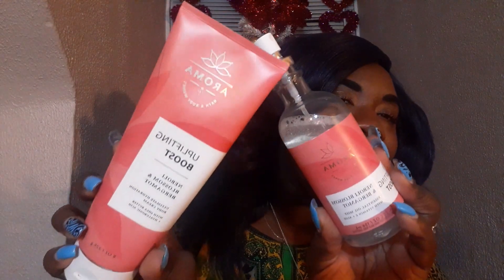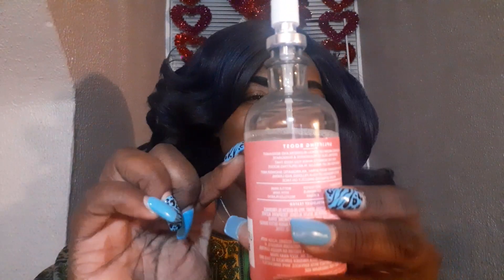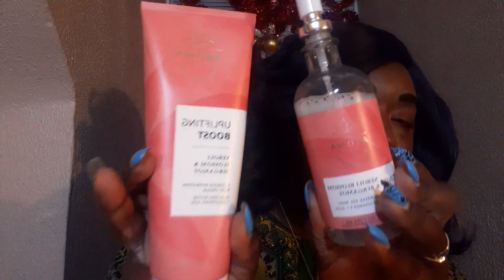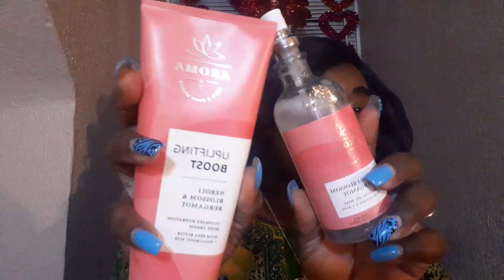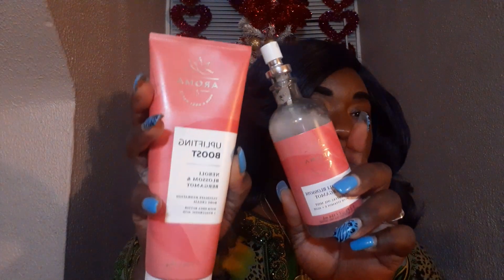NEROLI BLOSSOM & BERGAMOT BATH & BODYWORKS REVIEW